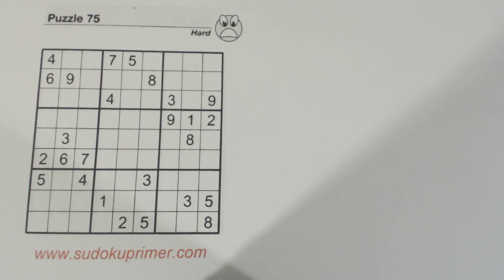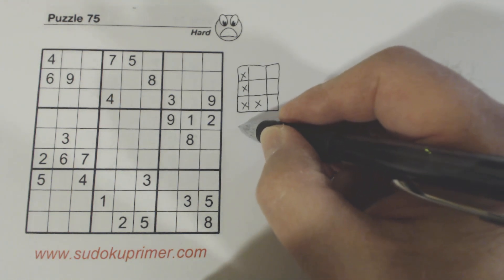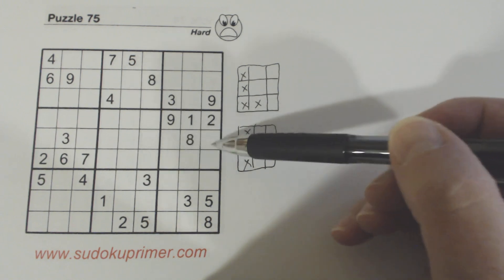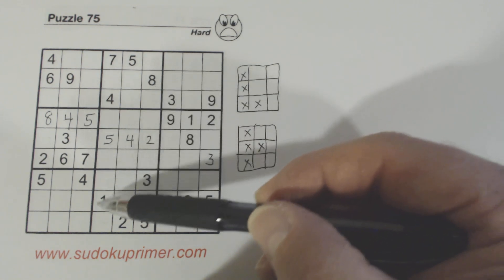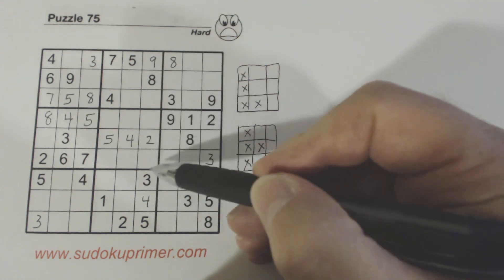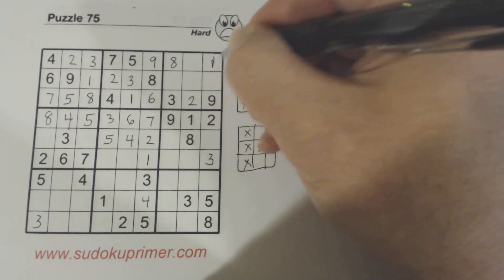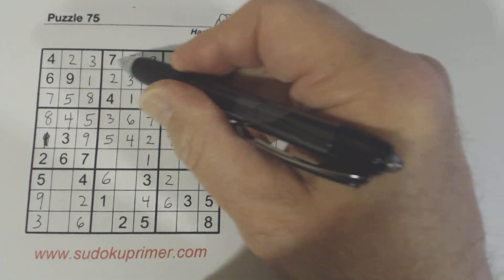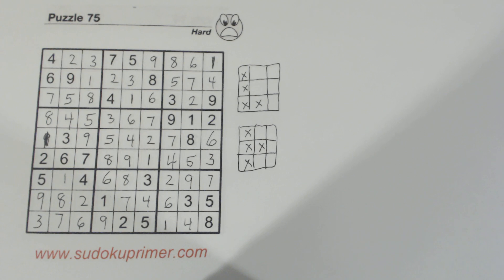Sudoku Primer 141 - the L pattern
This is another pattern that helps you find numbers.  The L pattern helps you find twins and triplets.

that also talks about the L pattern.  See all of the patterns in this new section.

Click on the "bell" if you want to be notified when a new video is published.